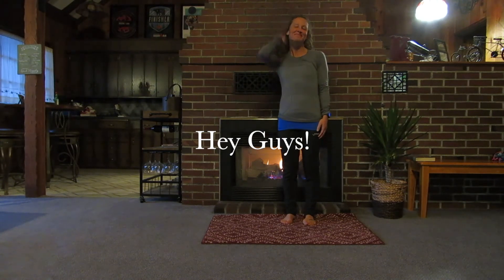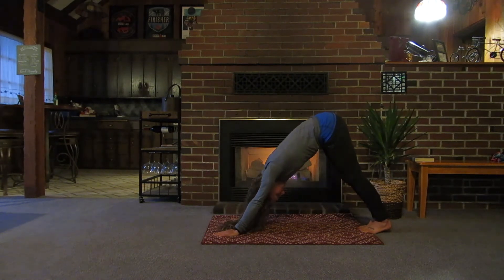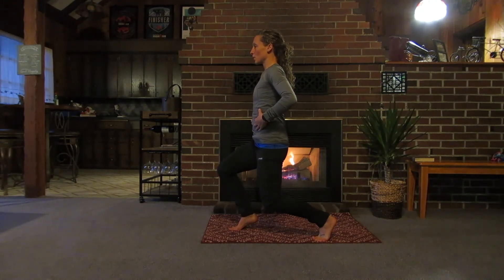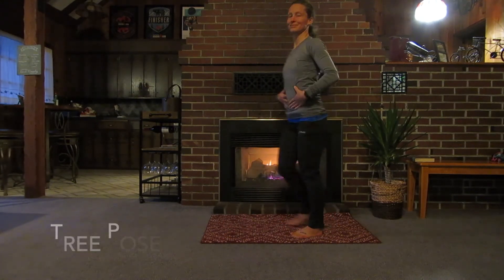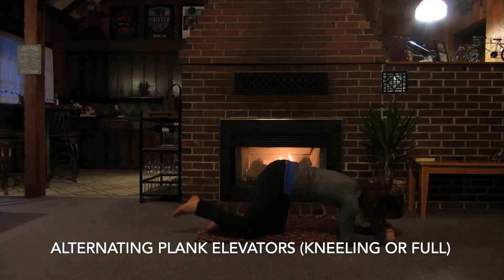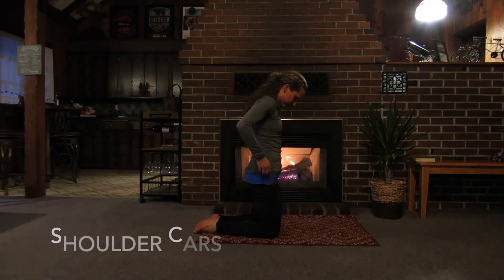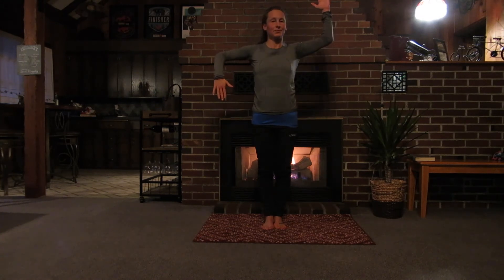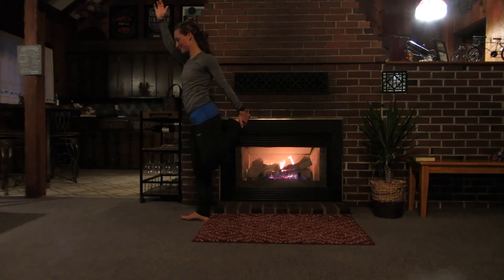Core & More!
Join Coach Becca for a creative, functional movement session! This bodyweight workout is the product of a Kawaoka Coaching's philosophy: Listen to your body & Train sustainably. Work from the bottom to the top, focusing on stability, flexibility, and mobility while incorporating core movements. Improve your strength from the inside out, the deepest layers to the most superficial, to improve your function. Enjoy!